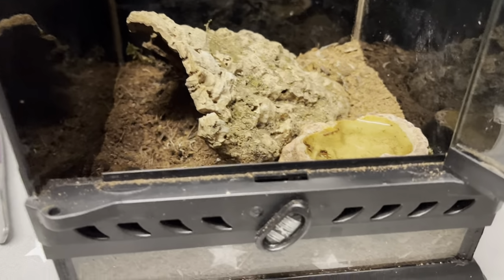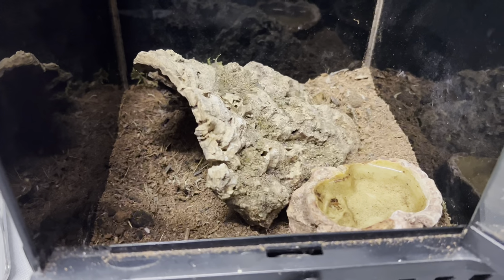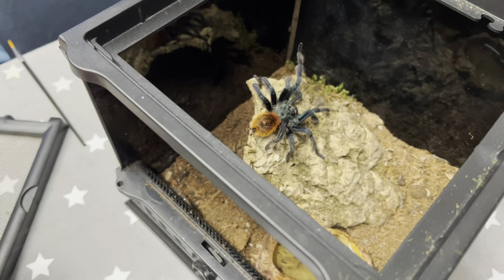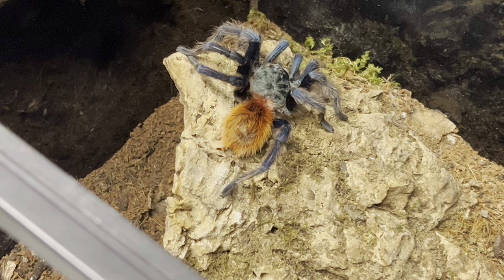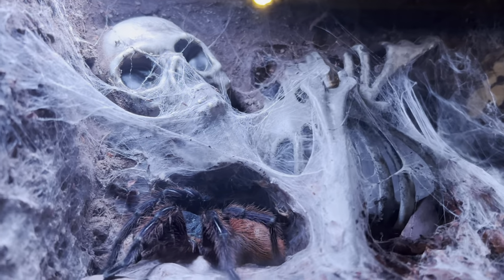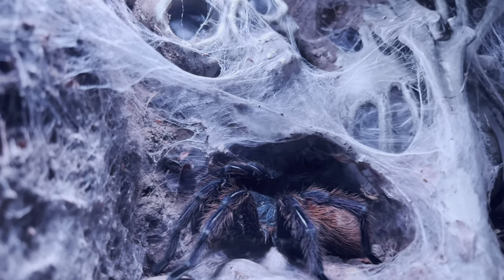Unboxing from T world